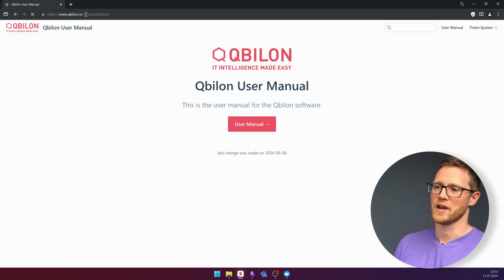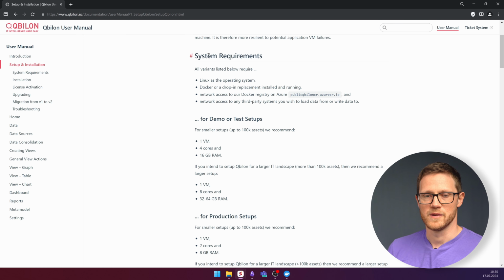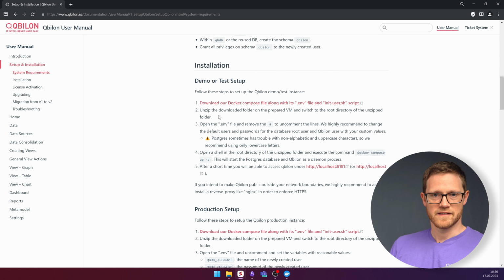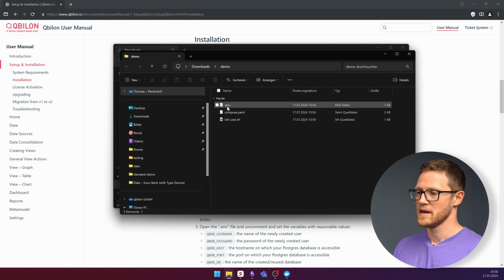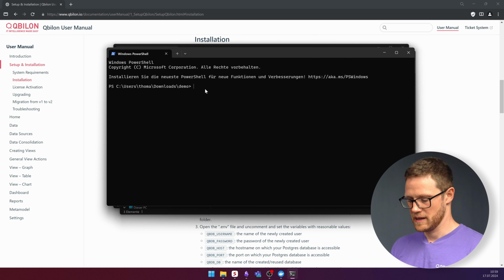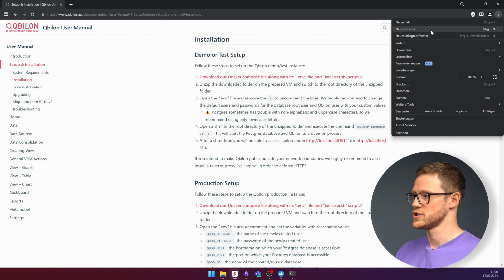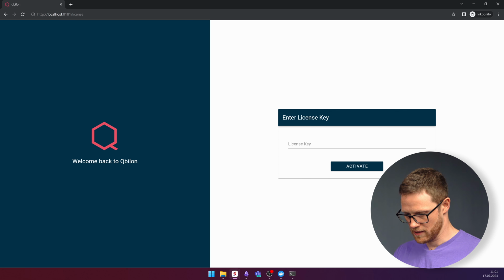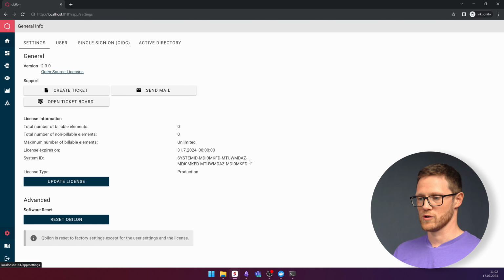Qbilon Tutorial – A quick guide to getting started with Qbilon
Qbilon Tutorial: Setting up Qbilon for the first time 🔧 📊

Welcome to our Qbilon tutorial! Learn how to set up Qbilon from scratch with our step-by-step guide. This tutorial covers everything from accessing the documentation to running your first instance. We'll walk you through system requirements, downloading necessary files, and initializing your Qbilon setup.

Watch now and get started with Qbilon! 🚀

► Timestamps:
0:00 Intro
0:13 Qbilon Manual
2:06 Download
2:48 Installation
3:33 Log in to Qbilon
6:06 Recommendations